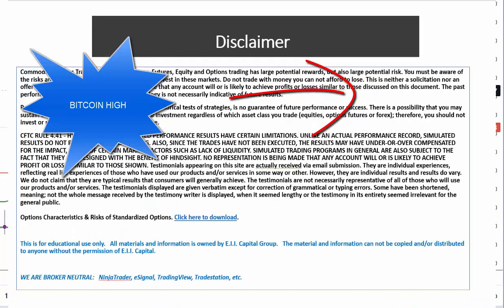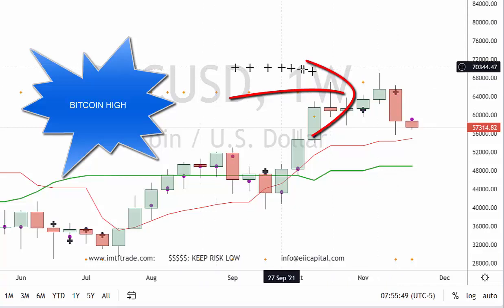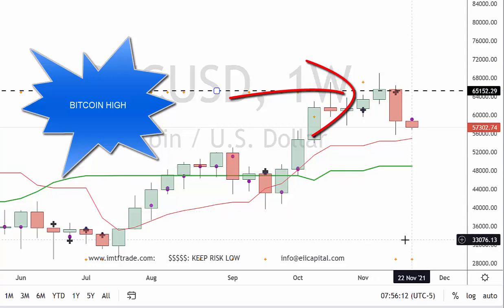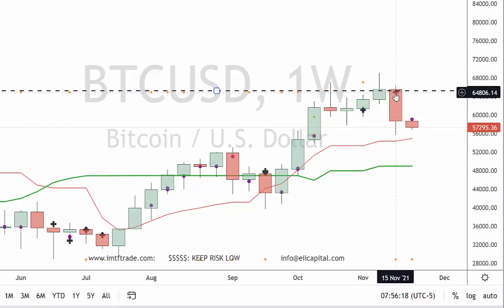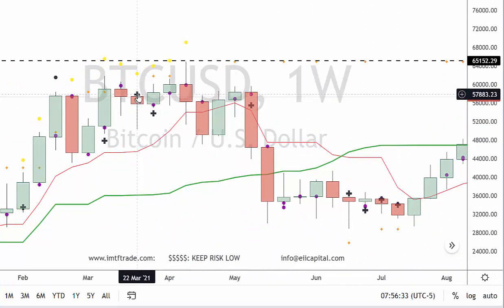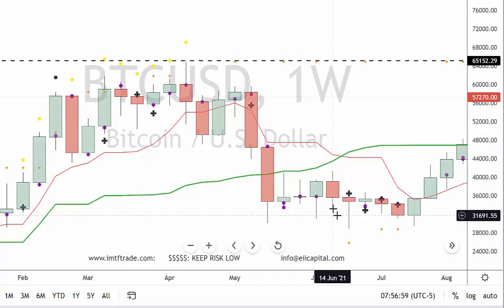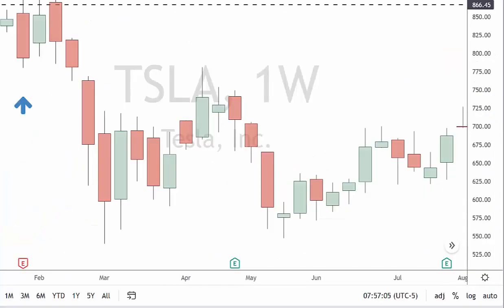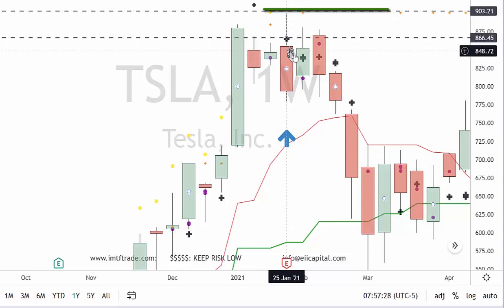$bitcoin high in? How can you tell for bitcoin and other instruments?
$bitcoin high in?   How can you tell for bitcoin and other instruments?   Most people look for double top to determine if the high is in.  However, it is very subjective.   Check out this simple workshop to determine the high for Bitcoin, Tesla, etc.  Any instrument world wide.